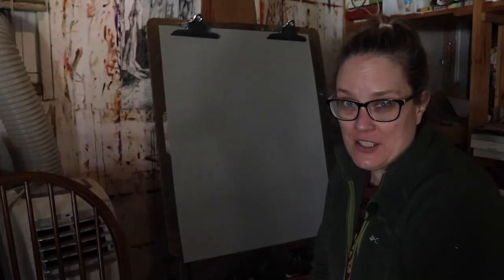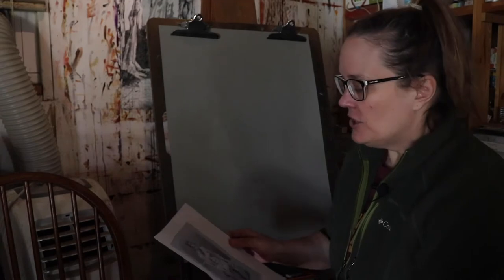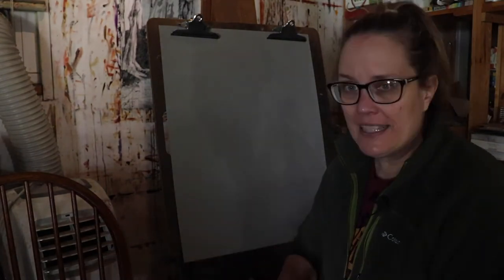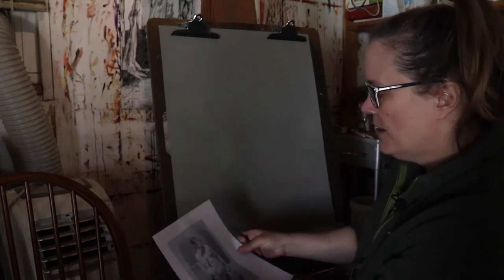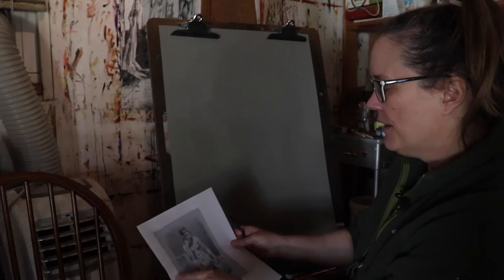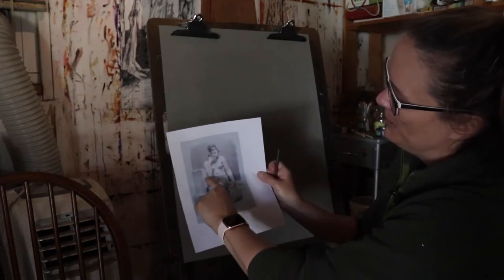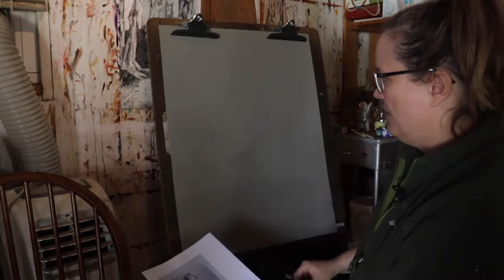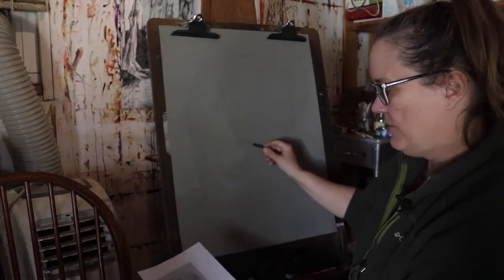Master Analysis Begin With Gesture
In this video, I demonstrate how to start a Master Analysis drawing, by beginning with gesture, and quick-contour.